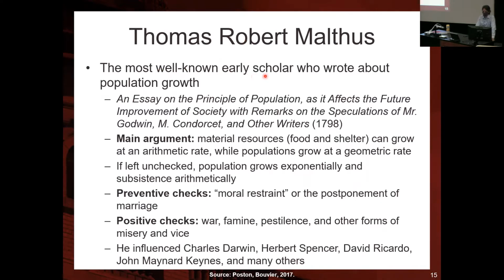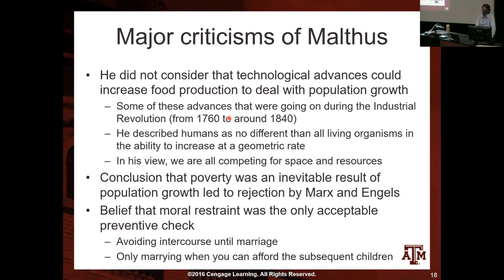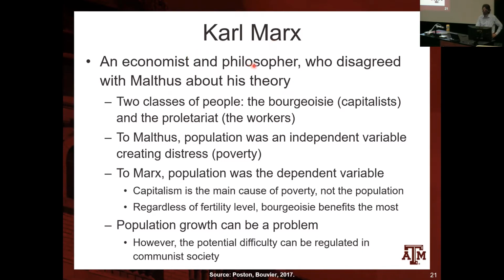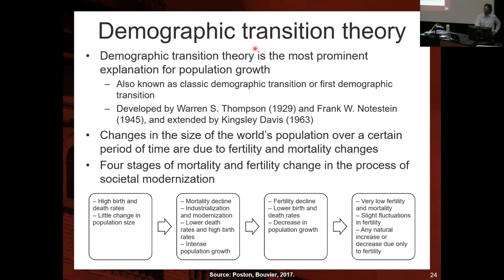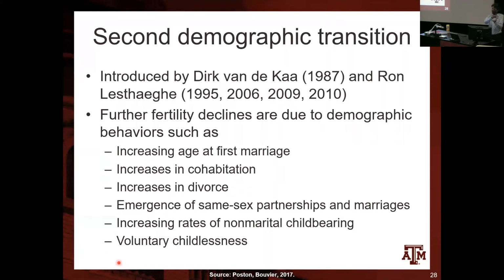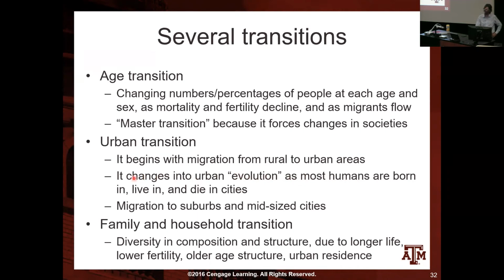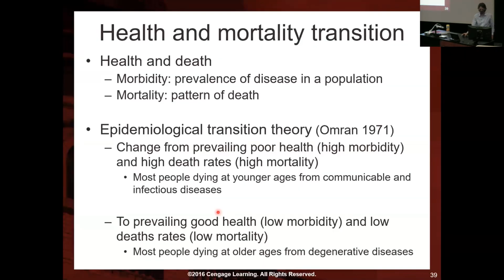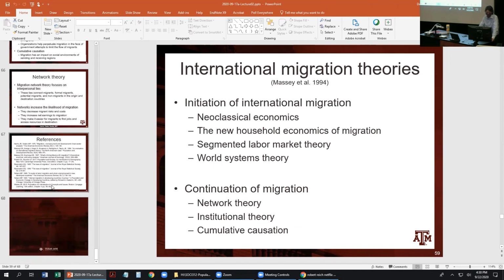Day 10. Theories of Demography (09/22/2020)